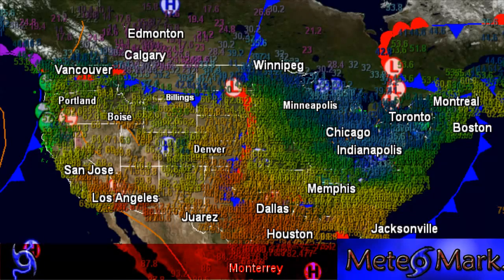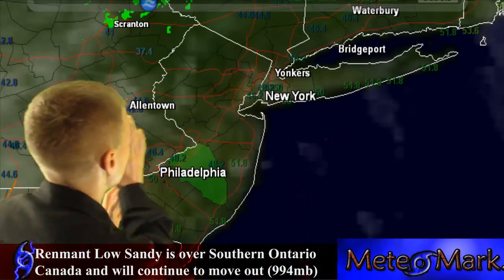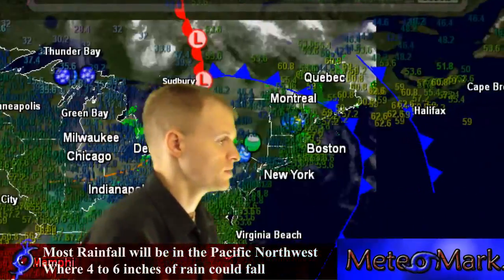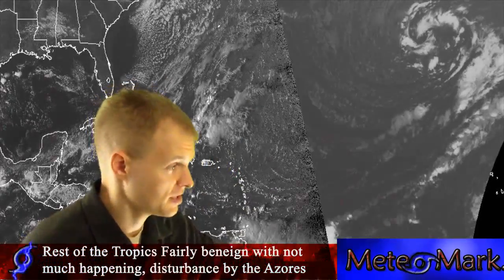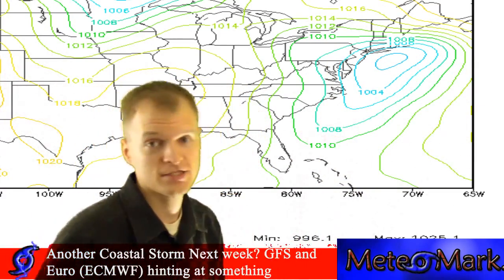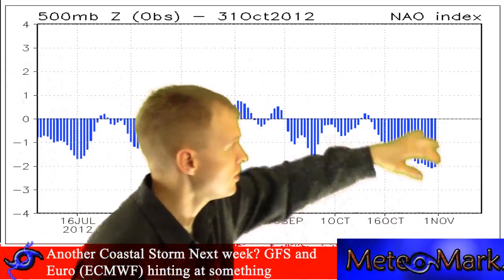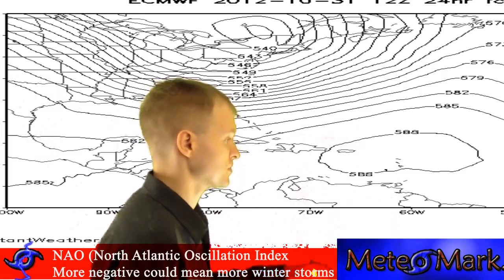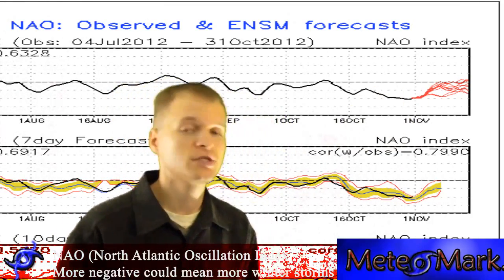Nor Easter Next Week After SuperStorm Mega Sandy Hurricane? 10/31/2012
Tell me it's not True?? Another Coastal Storm. Well the GFS & ECMWF models are outputting a very good amount of instability along the East Coast. Time will tell whether these models work their differences out and target areas affect by Hurricane Sandy. Nothing is set in stone right now, however we are in this Omega Block Negative NAO pattern which should help to get any snowstorms going here in November.

COPYRIGHT ATTRIBUTION
Title: PIANO MARCH -- Video Intro Music
Artist: Jason Shaw
Copyright: Jason Shaw.

description.